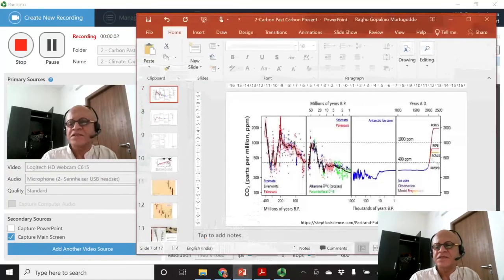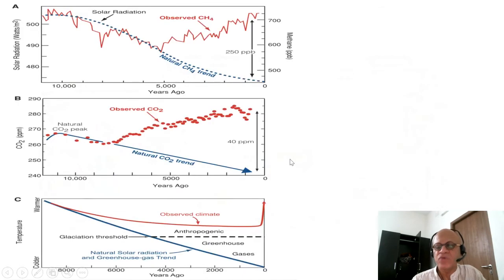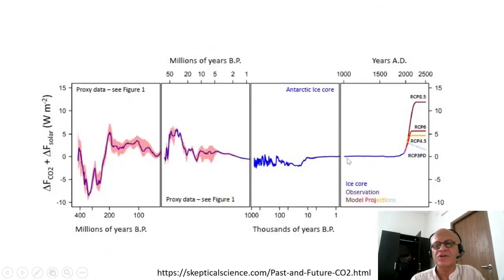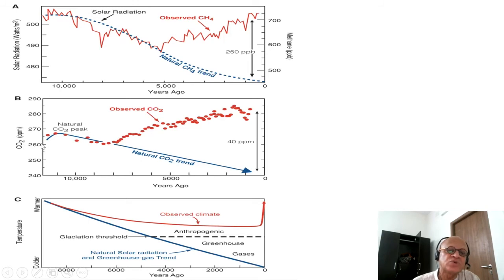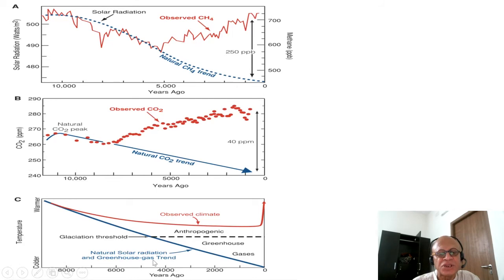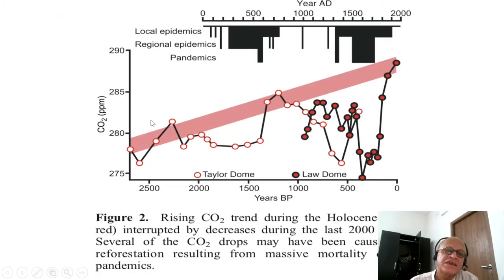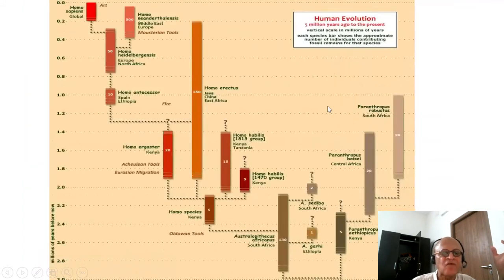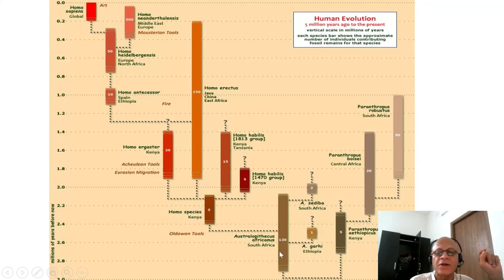2 Climate Carbon and Human Evolution